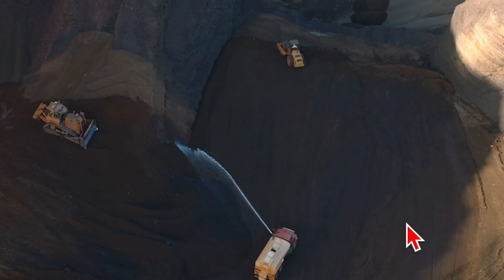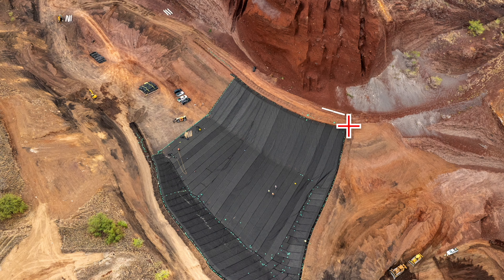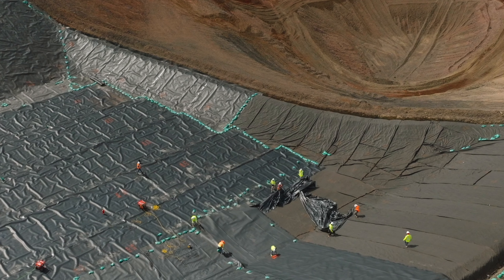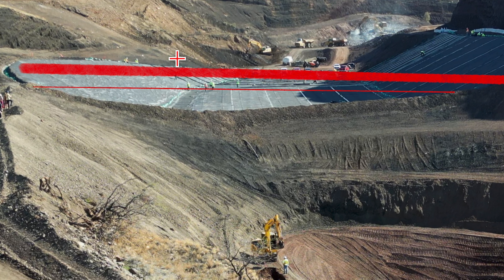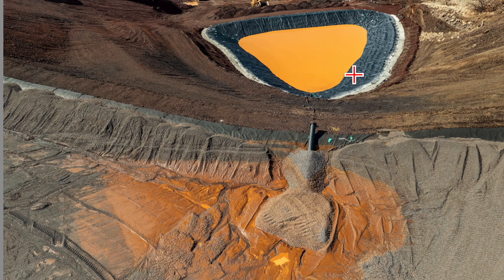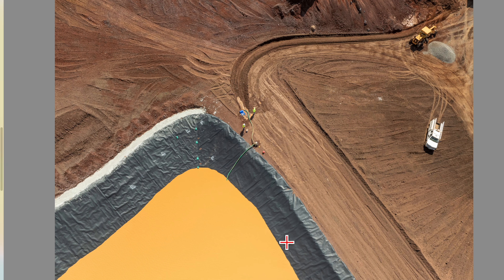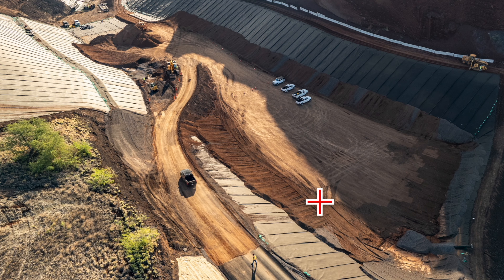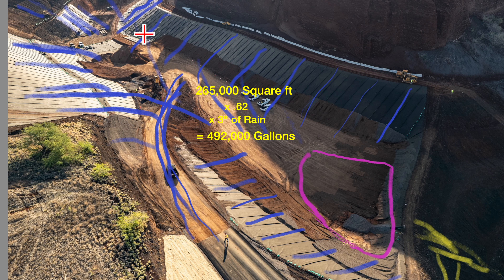Lahaina Fire Toxic Ash Temporary disposal site Olowalu Already overflowing tiny reservoir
Please visit Recenters.org to learn more and contribute to our Lahaina Fire Recovery Program on Maui. Visit LivingEarthSystems.com to learn more about our regenerative agriculture practices on Maui. Mahalo for watching.